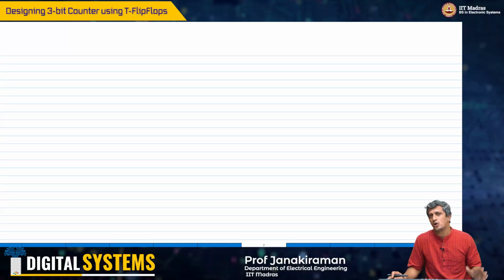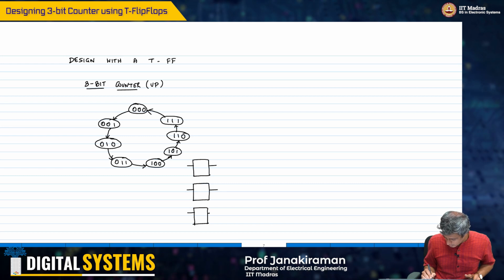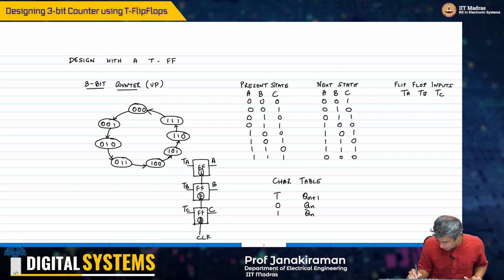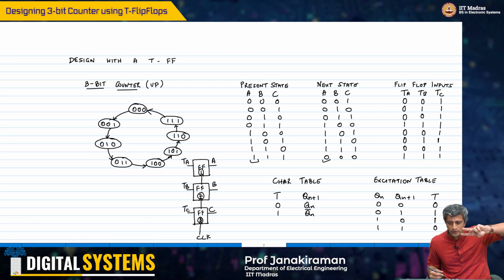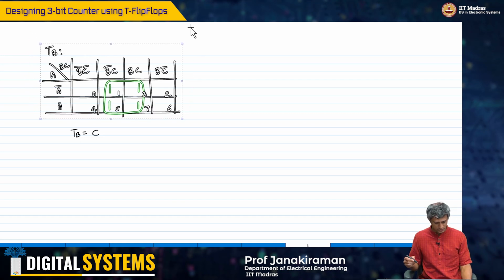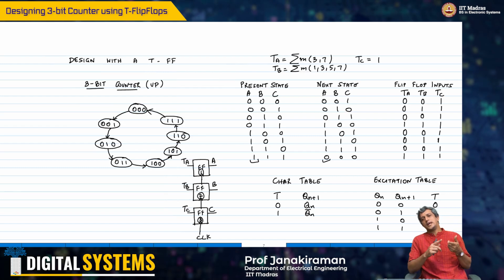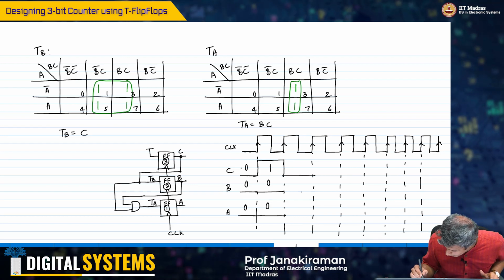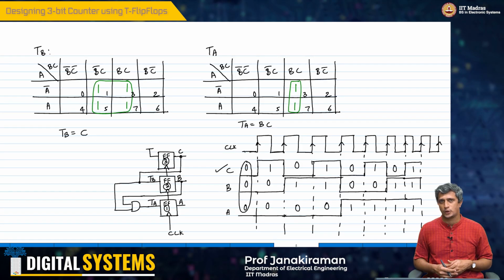W11_L7_Designing 3-bit Counter using T-FlipFlops